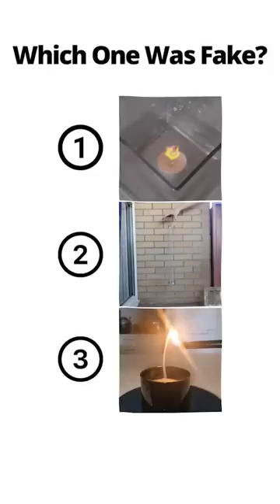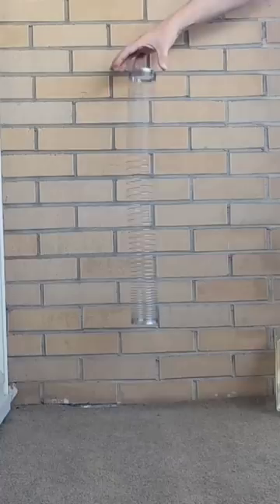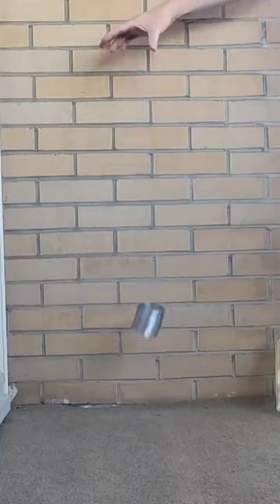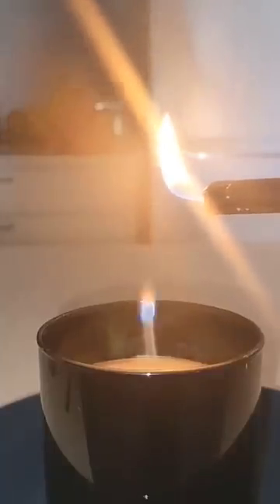2 Truths & Trash: Episode 5, Round 1